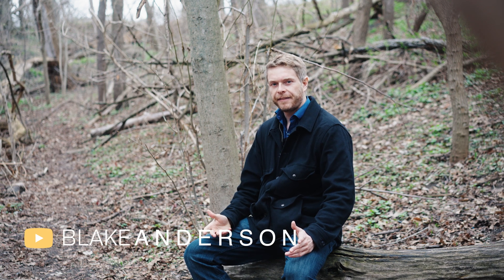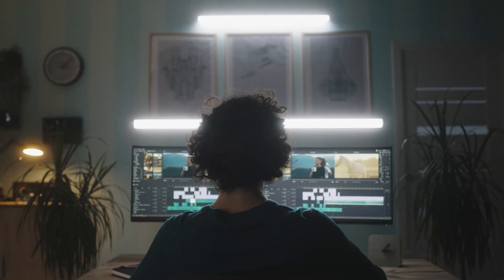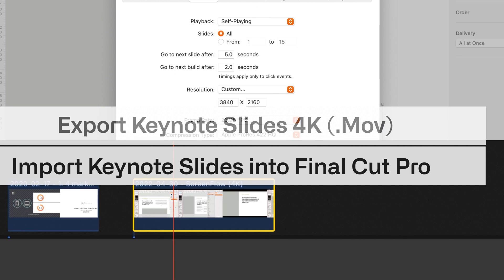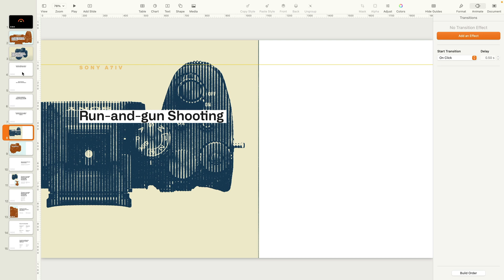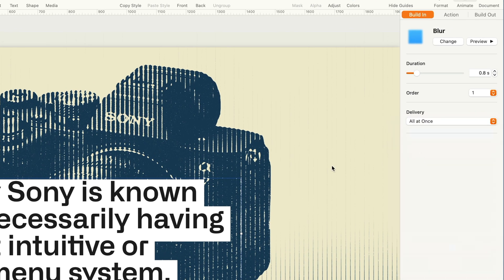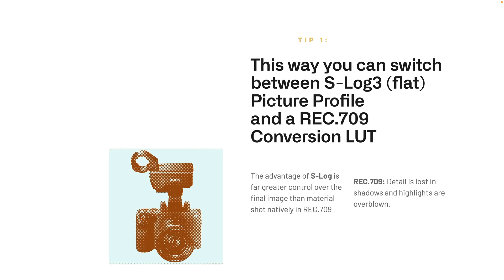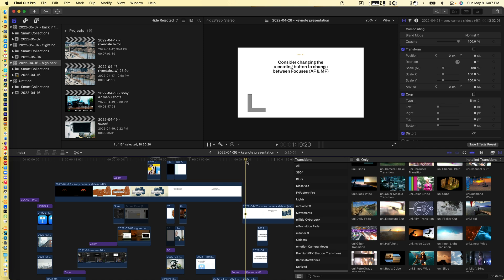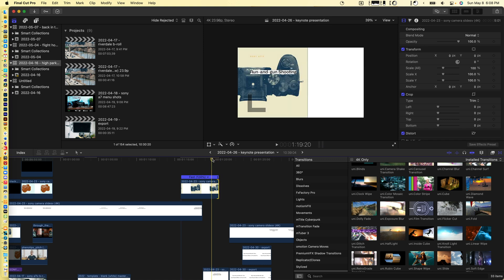How to Use Apple Keynote Slides in Final Cut Pro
In this tutorial video, I show you how to animate Apple Keynote Slides, using both titles and pictures, to export to Final Cut Pro.  I'll take you through the steps of how to export the slides to a .mov video file and import those Keynote animated slides into Final Cut Pro.